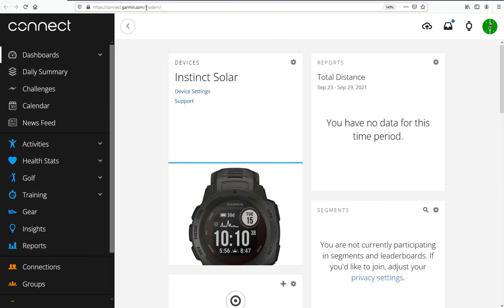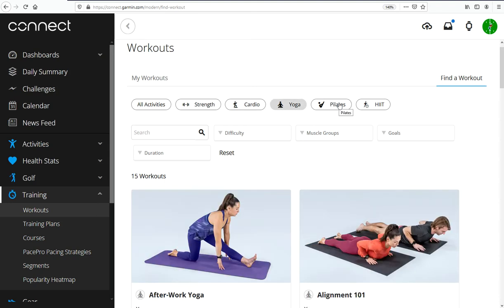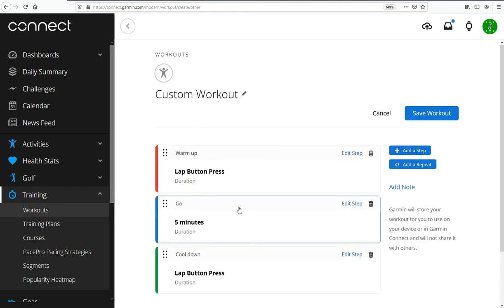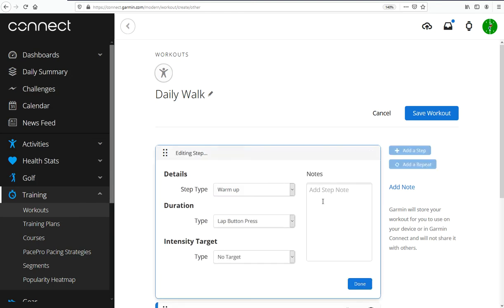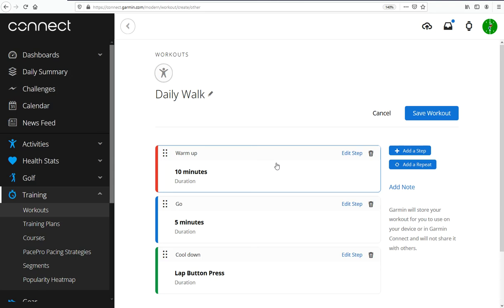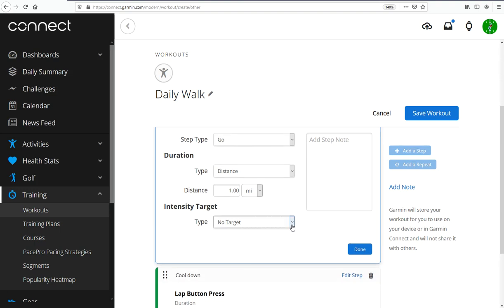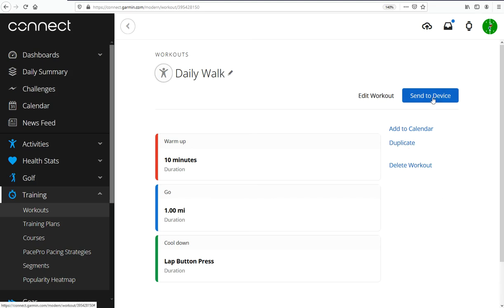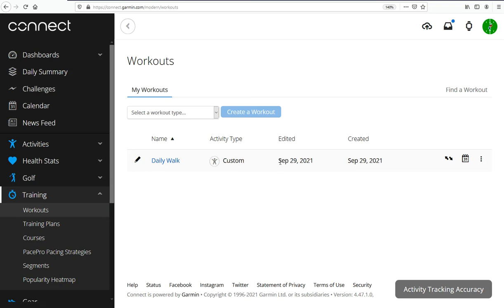Garmin Connect Website - Create A Workout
This is a video to walk you thru how to create a custom workout on the Garmin Connect website.